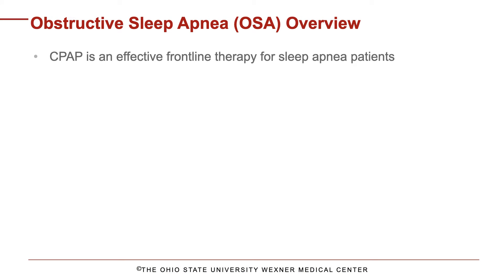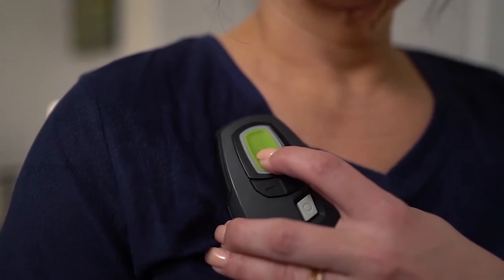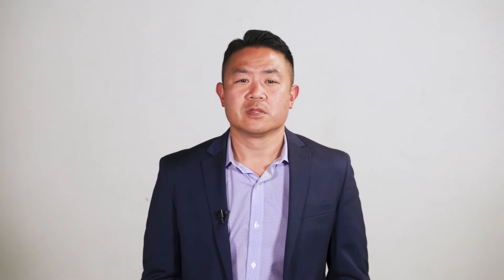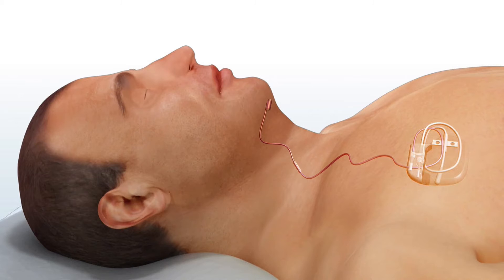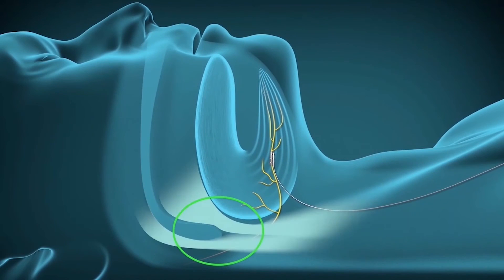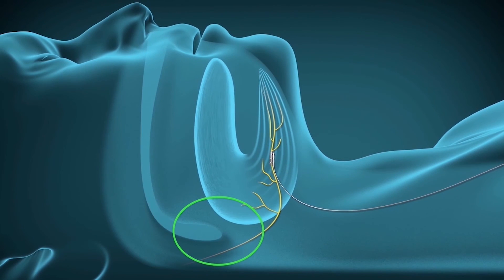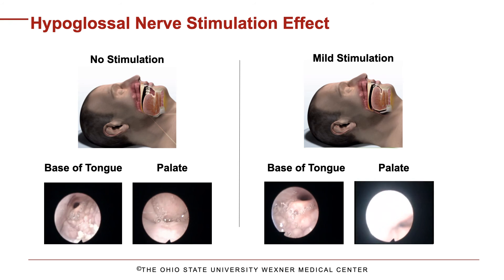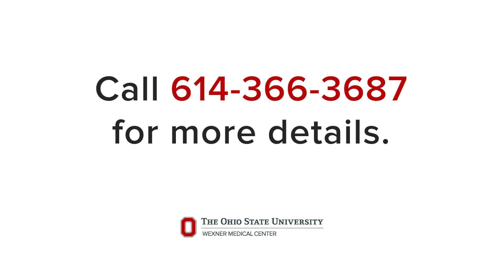Upper airway stimulation: How it works | Ohio State Medical Center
Eugene Chio, MD, explains upper airway stimulation, an outpatient surgical treatment option that can help some obstructive sleep apnea patients who are unable to use a CPAP machine. Ohio State is one of the leading medical centers offering upper airway stimulation and has been designated as an Inspire Center of Excellence for its outstanding sleep apnea surgical outcomes.